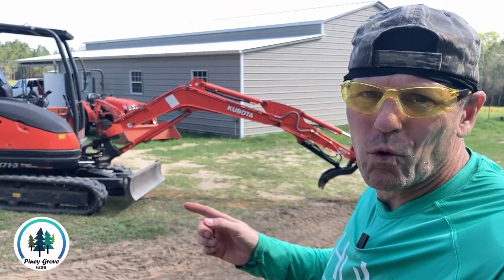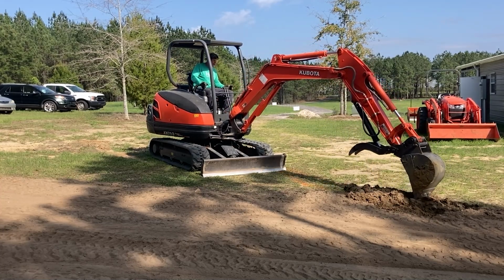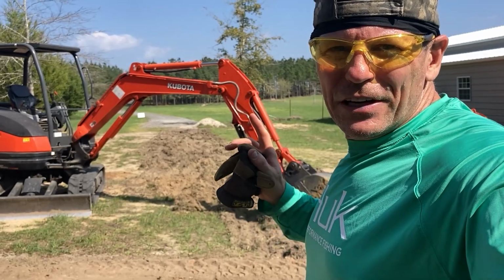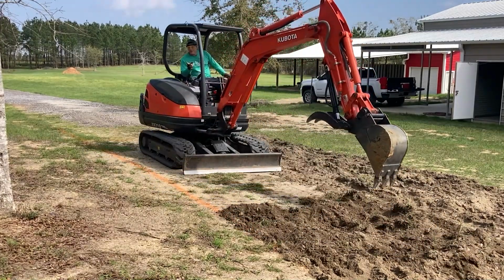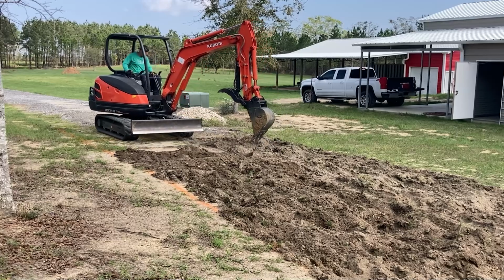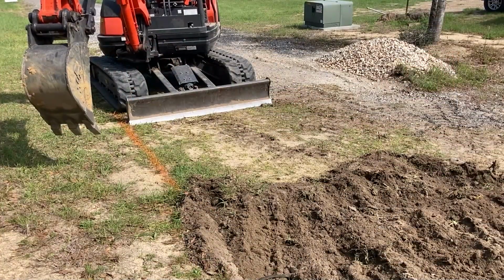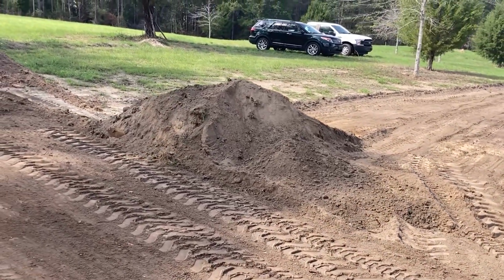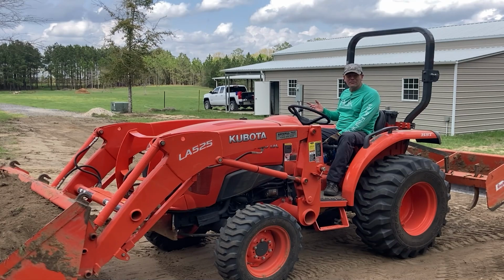Is a Mini Excavator the Right Tool to Build a Gravel Driveway?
How to build a gravel driveway with Compact Tractor and Mini Excavator.  Kubota KX71-3  L3901 L3902   E169

Products in our Amazon store used in this video (costs nothing extra to use these links!).
6’ Digging and Pry bar

Our Story:
We are five years into a seven year effort of transforming 20 acres of "Piney
Grove" in Northwest Florida into our dream homestead/mini farm to be filled
journey!

Brad & Deb